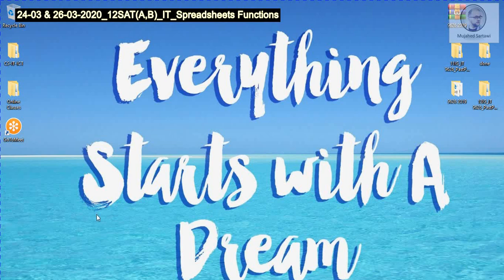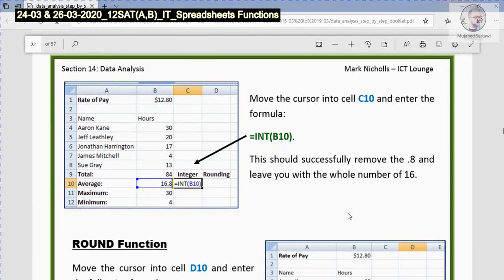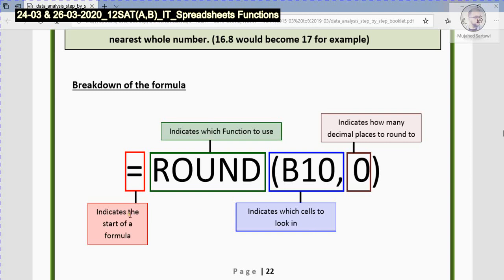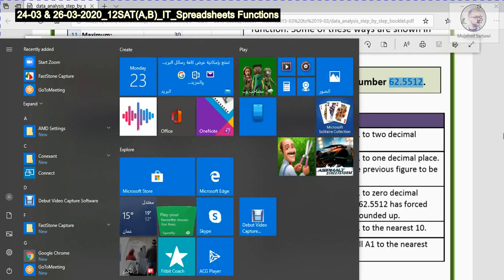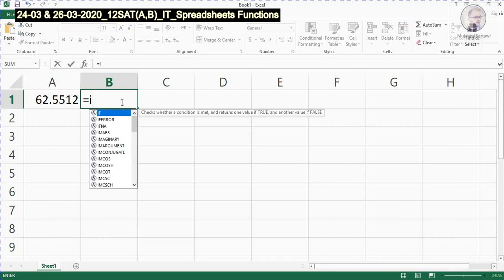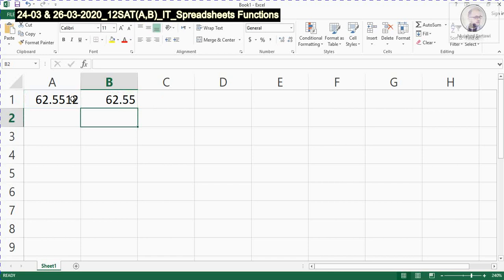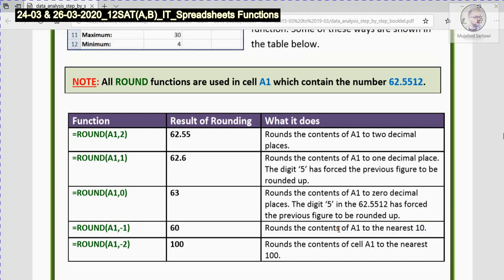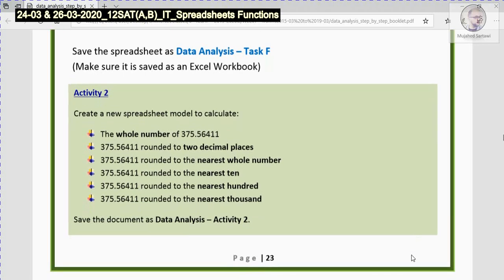24-03 & 26-03-2020 12SAT A,B IT Spreadsheets Functions